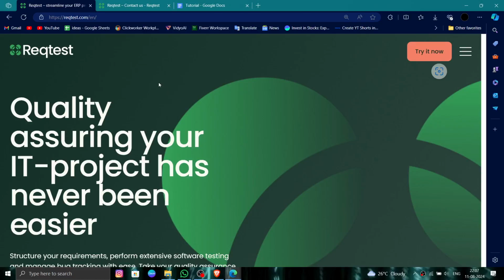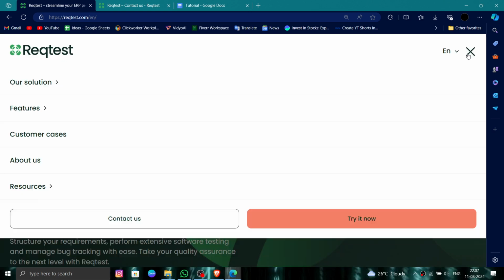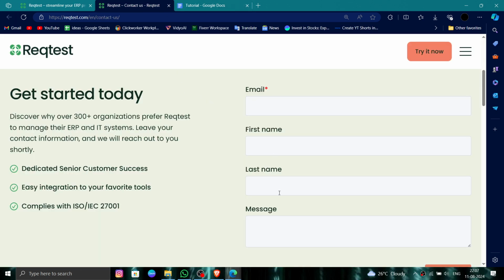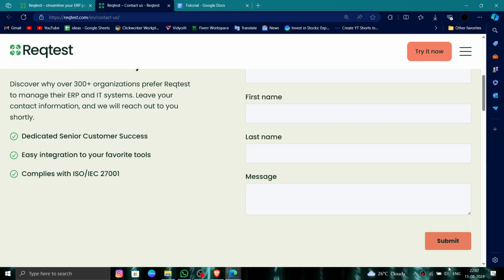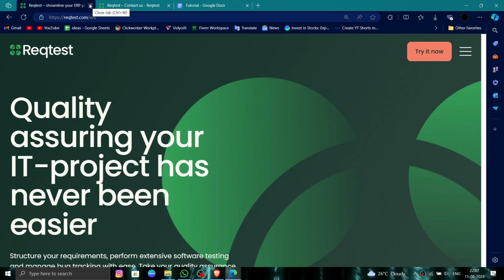✅ How To Uninstall/Delete/Remove ReQtest Account (Full Guide)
This video guide explains how to uninstall, delete, or remove your ReQtest account. Ensure a complete and secure account removal process by following these instructions.

Key Learning Points:
• Step-by-step instructions to delete ReQtest account
• Important considerations before account deletion
• How to verify that your data is completely removed